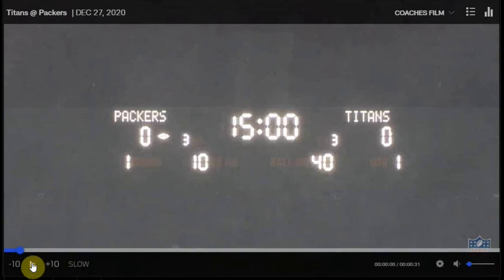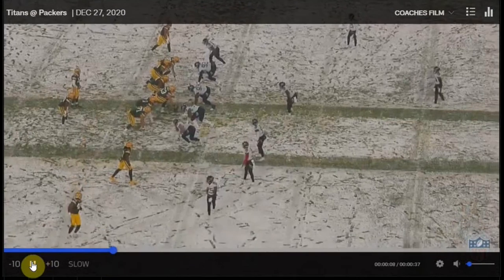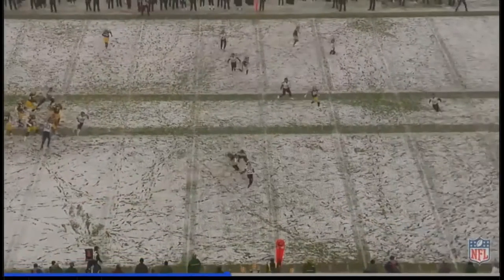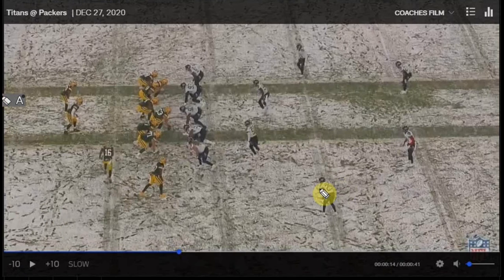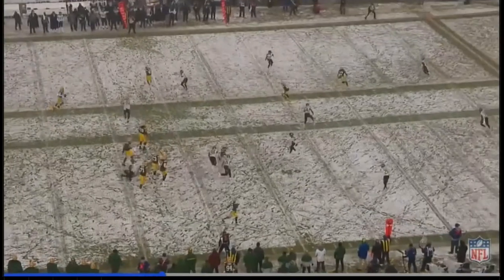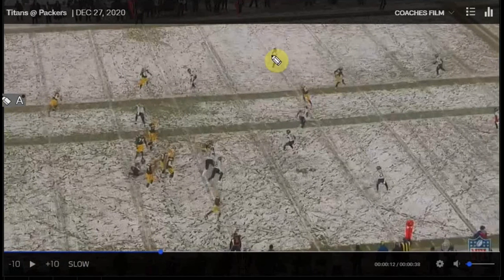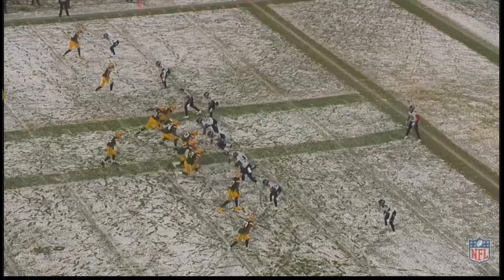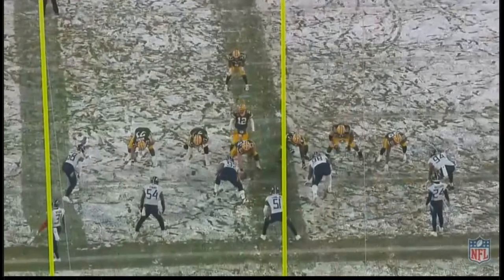Davante Adams Film Breakdown Week 16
Hope you enjoyed my first YouTube video! Follow me on all social media @Coach_Magz !